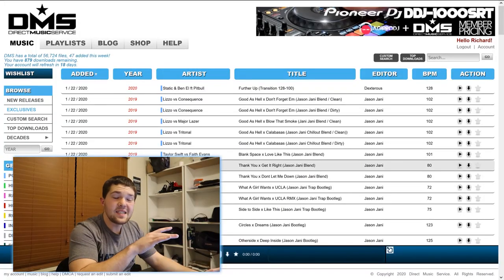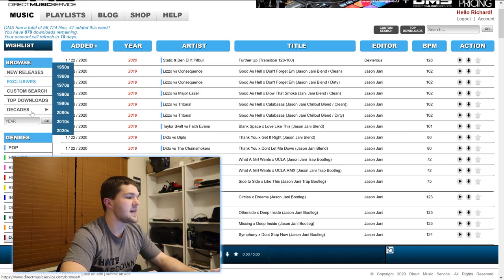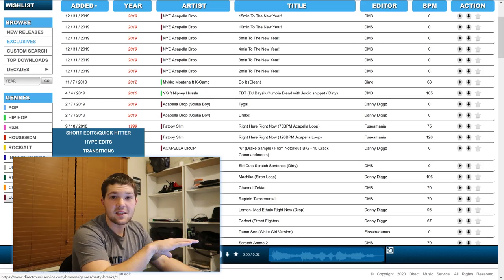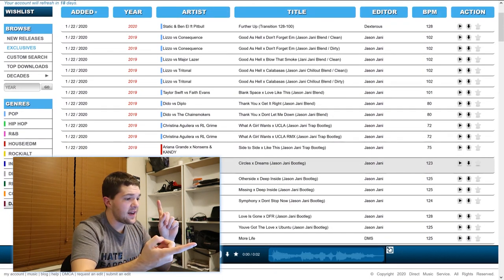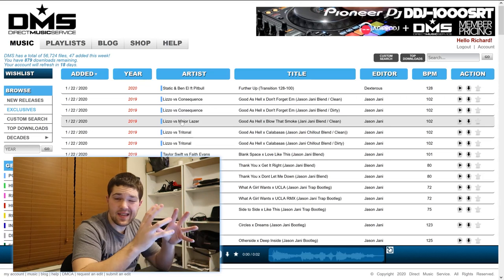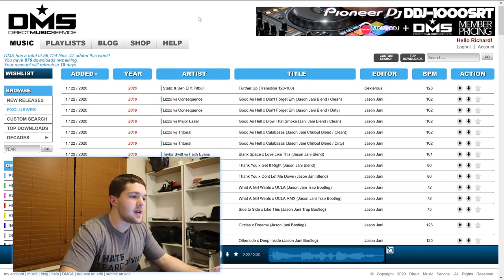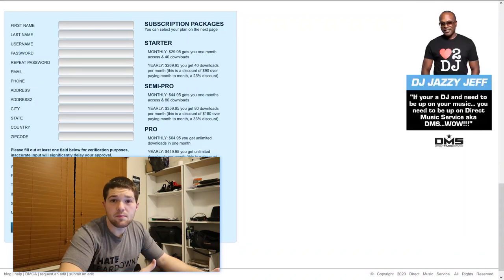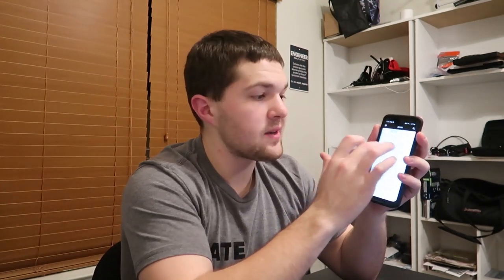Where do DJs GET MUSIC? | How to I organize my crates | Direct Music Services | BPM | Serato DJ Pro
DJ Tips: In this video I go over the music pools i use and how I organize all my music for my events.

99% of my music is from Direct Music Services (AKA DMS)

Truss/Staging
-4' by 4' Stage Risers made by ProXdirect

VIDEO GEAR